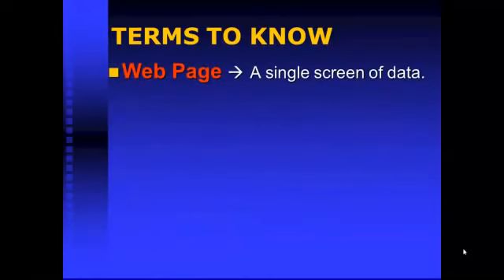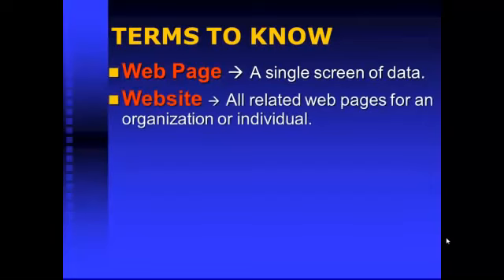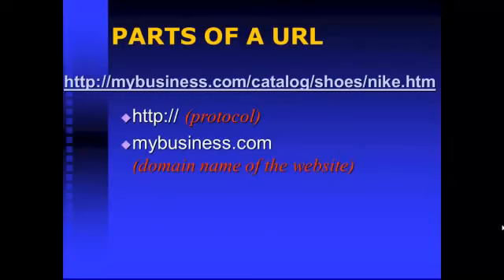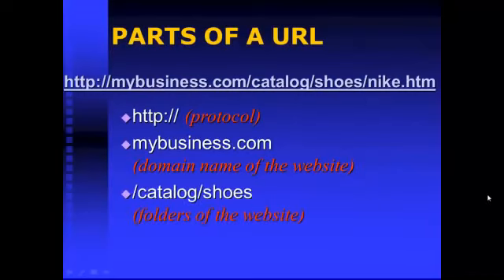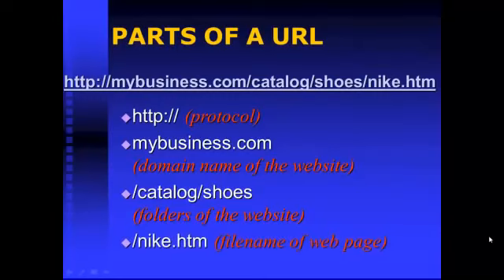Internet Basic Terminology